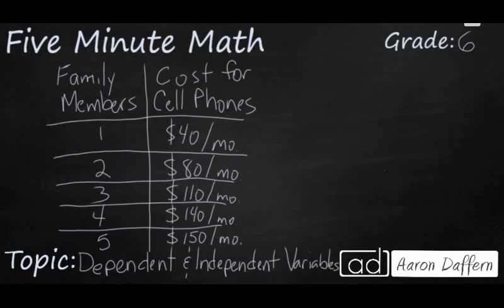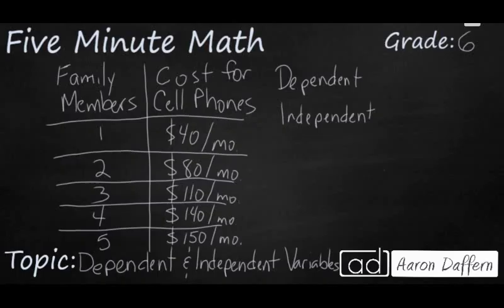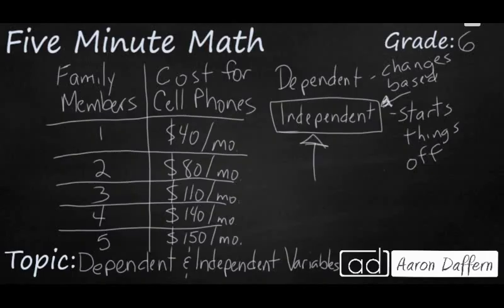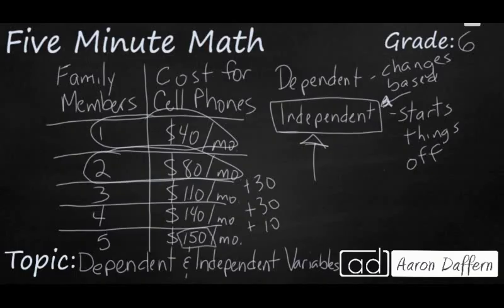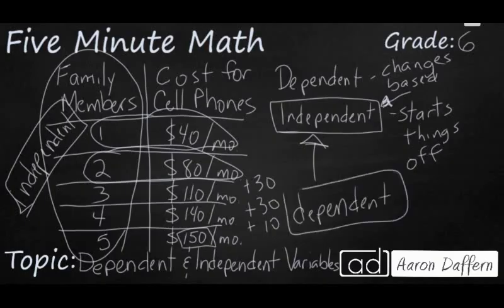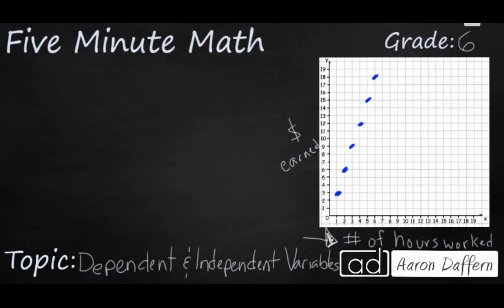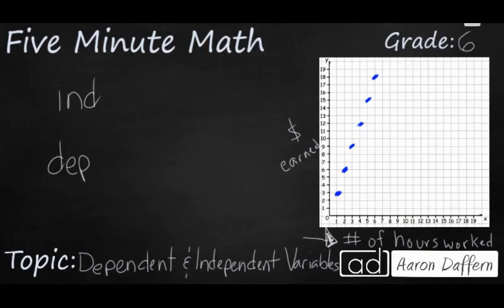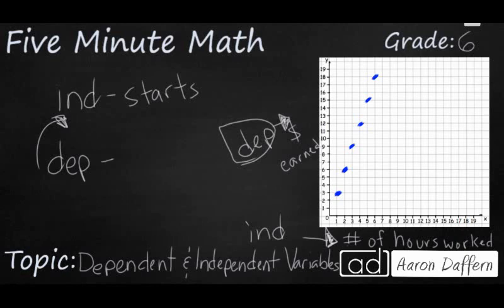6th Grade Math Dependent and Independent Variables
Learn to identify dependent and independent quantities when presented in tables and graphs. Two examples are presented in the video.